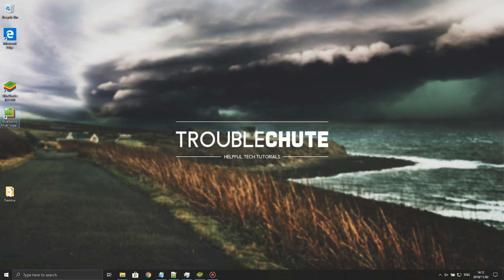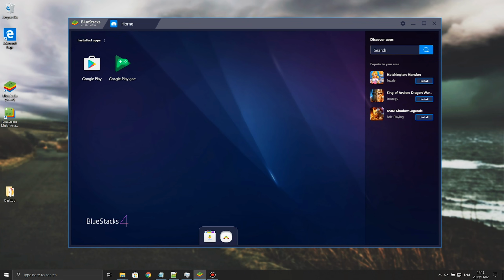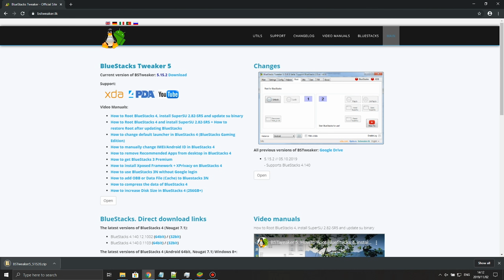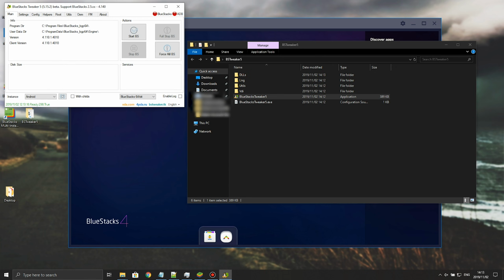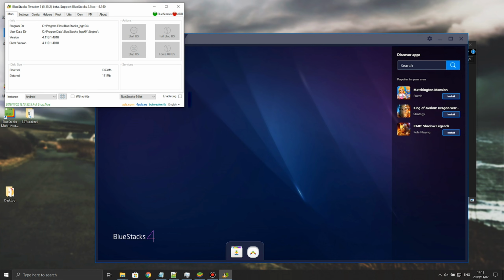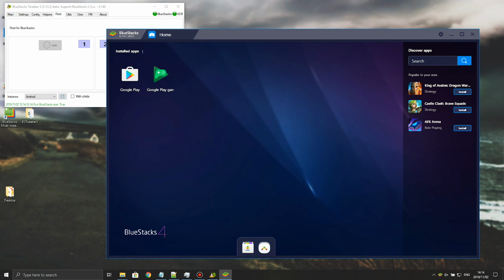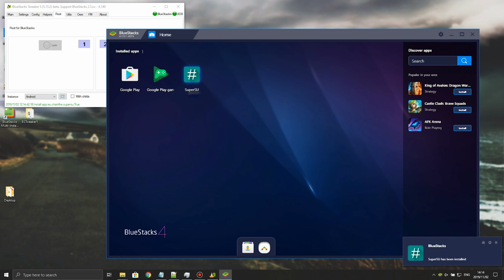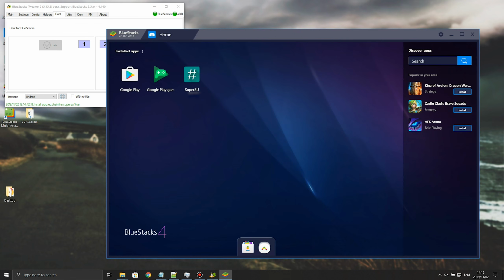Root Bluestacks 4 | LATEST | Working Full Guide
Rooting an android device is great! It opens so many doors for developers and power users. Want to root your Bluestacks Android device? Well, it's a little difficult for first-timers, but it's also pretty easy once you've done it.

Timestamps
0:00 - Explanation
0:37 - Download BSTweaker
1:00 - Running BSTweaker
1:25 - Start root
2:07 - SuperSU installed